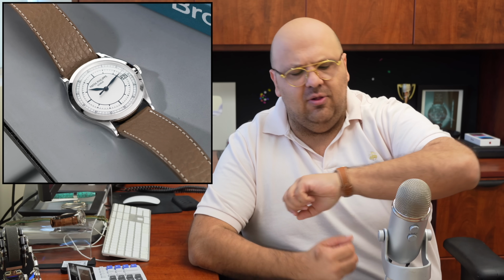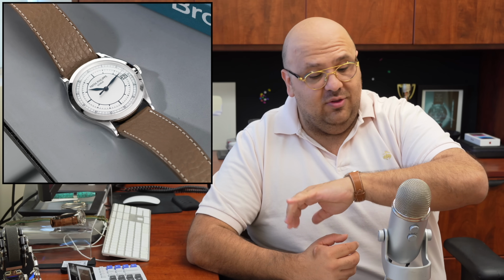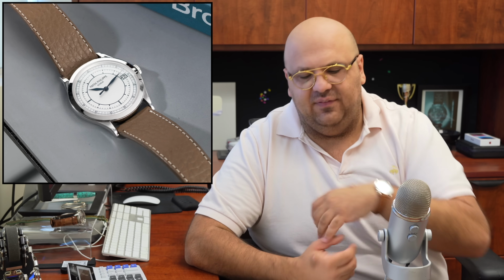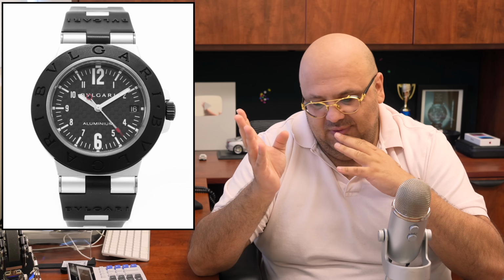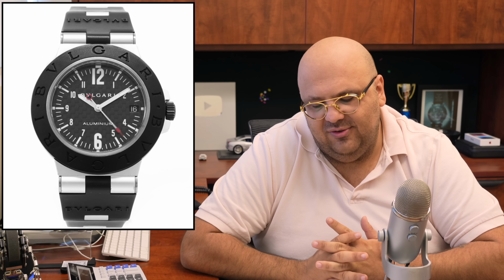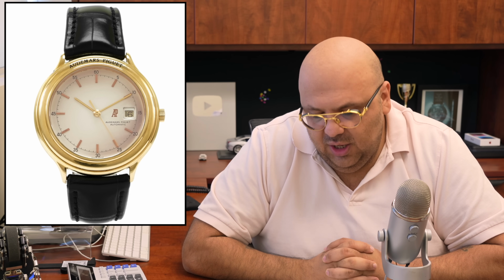4 Neo Vintage Awesome Watches That Offer CRAZY Value!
4 Neo Vintage Awesome Watches That Offer CRAZY Value!

Vacheron:
SOLD OUT